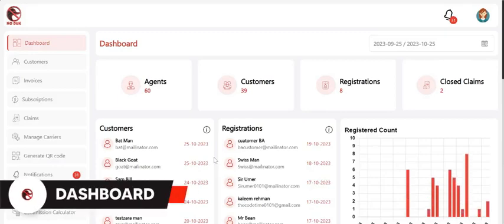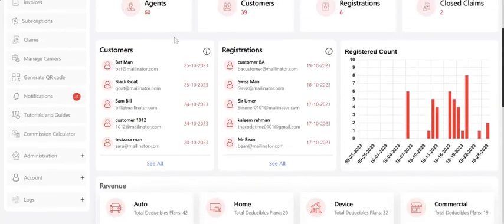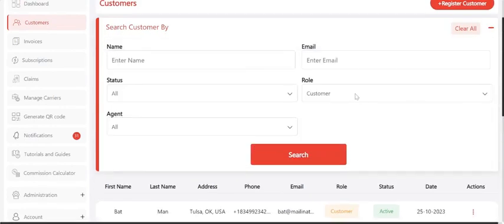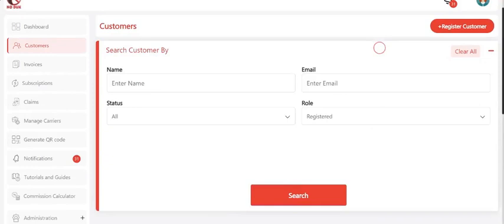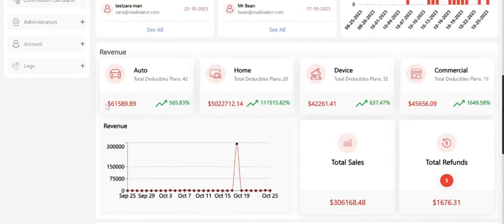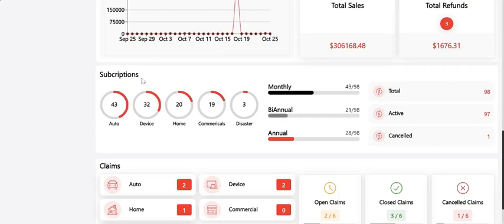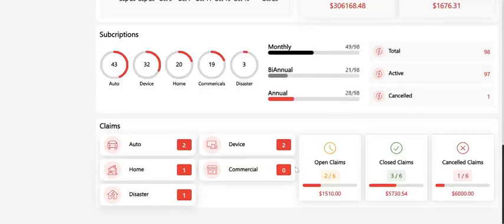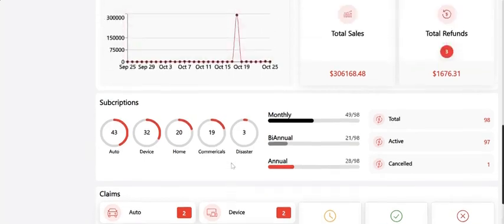NO DUK - DASHBOARD TUTORIAL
This video explain the dashboard overview. On the dashboard screen, we can see multiple cards, like agent, customer, registrations and claims.

About Us:
 No Duk Offers Deductible Protection Plans that are designed to pay for your deductible directly to you. When you submit a claim for your No Duk protection you’ll be paid within 3-5 Business days.  And we will make the payment directly to YOU!

Say no to insurance deductibles. Sign up with No Duk Today!